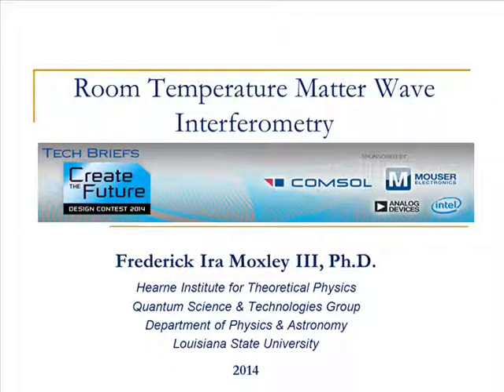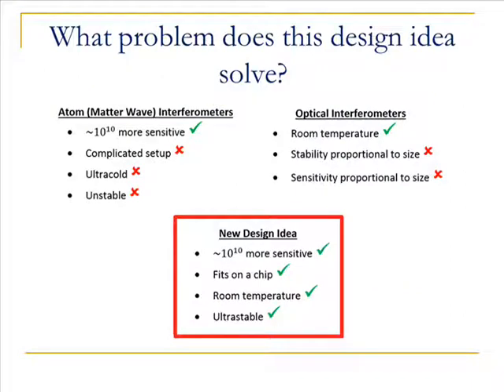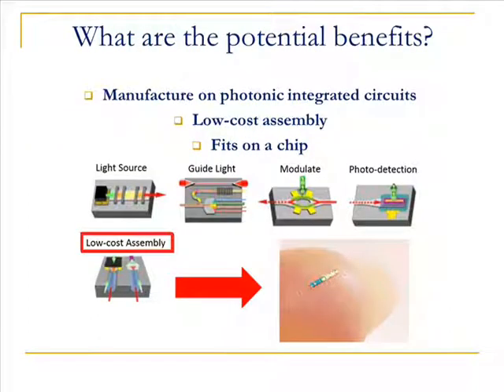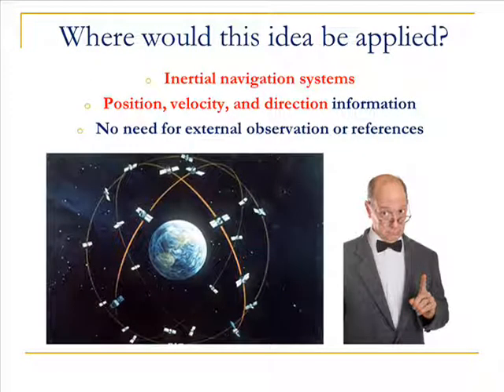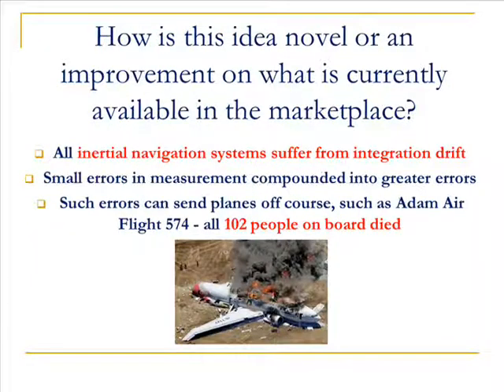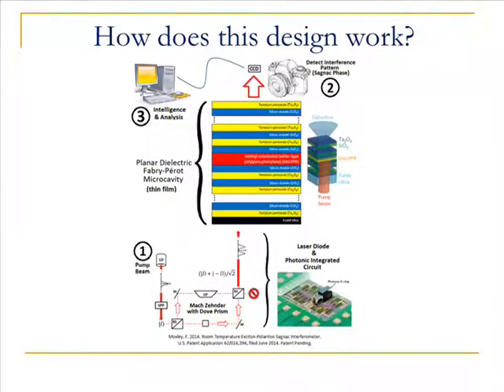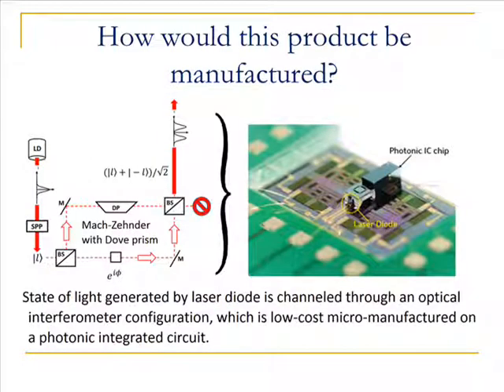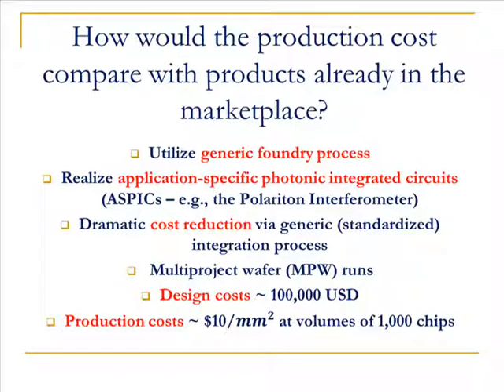Create The Future Design Contest 2014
The Polariton Interferometer